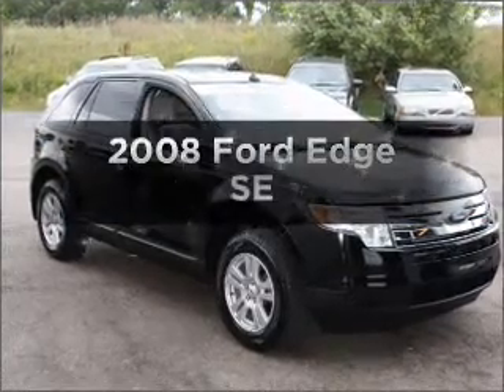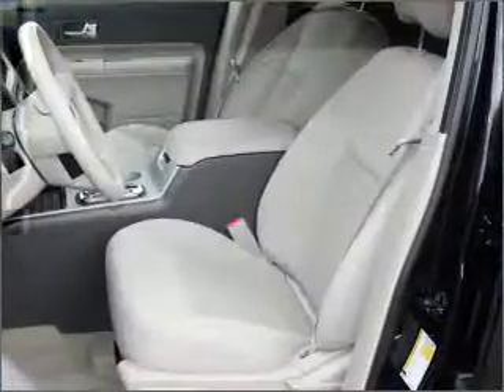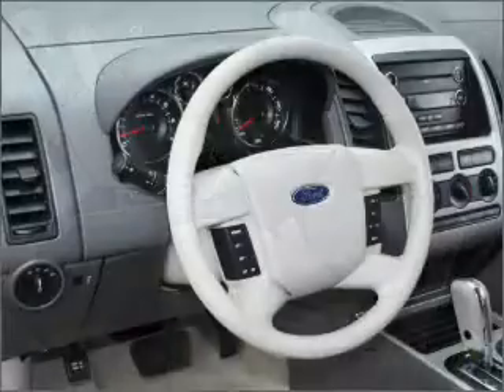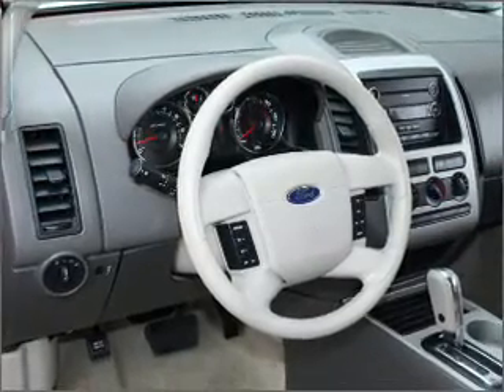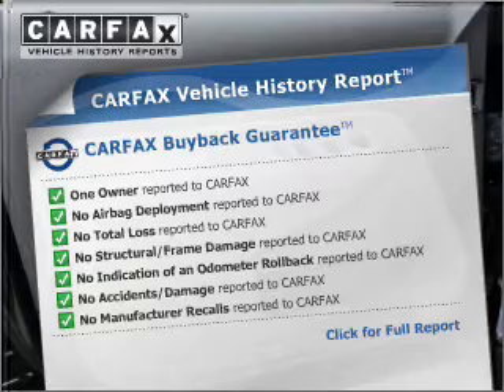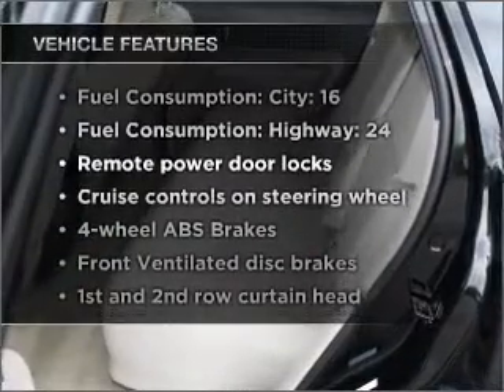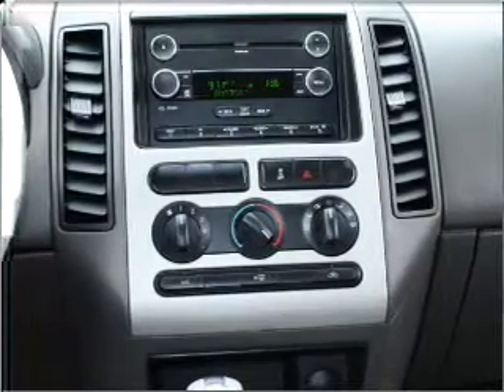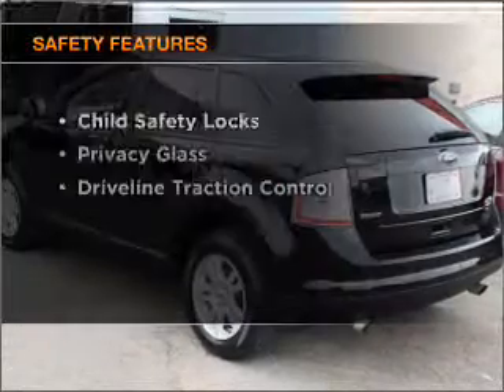2008 Ford Edge - Brighton MI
Year: 2008
Make: Ford
Model: Edge
Engine: 3.5 liter 6 cylinder 24 valve
Transmission: 6-Speed Automatic
Exterior: Black
Miles: 28019
Brighton Ford